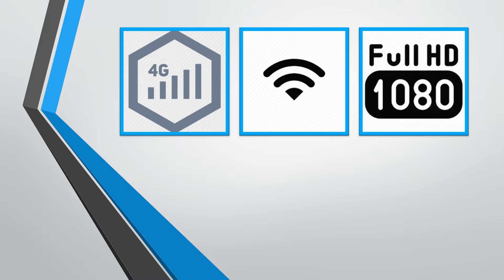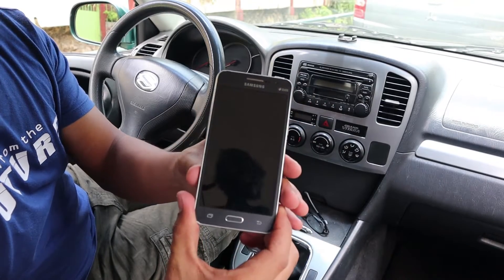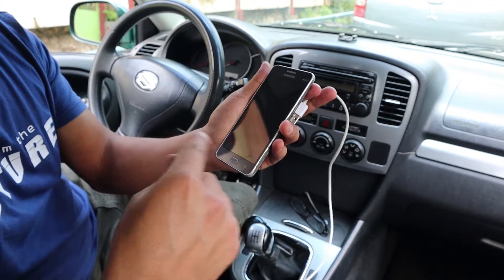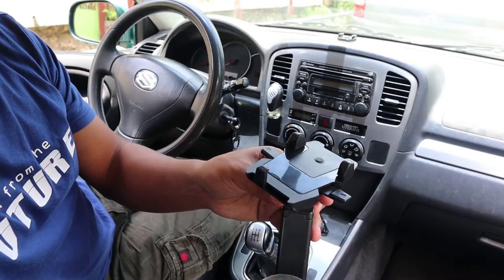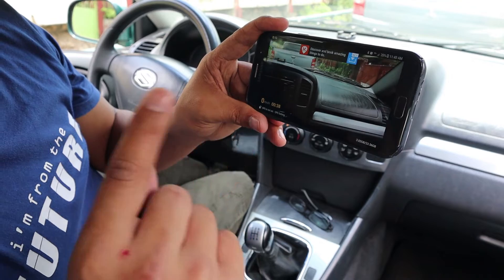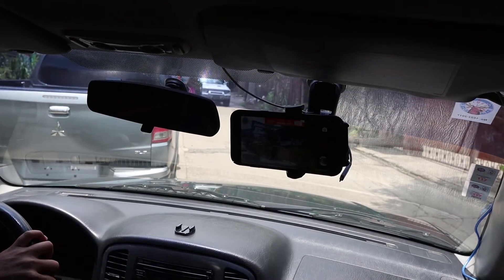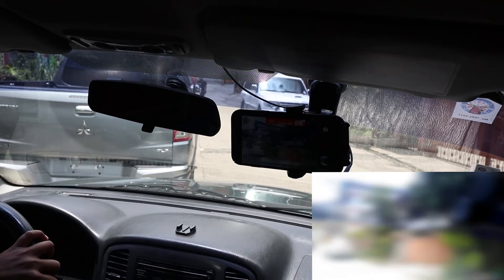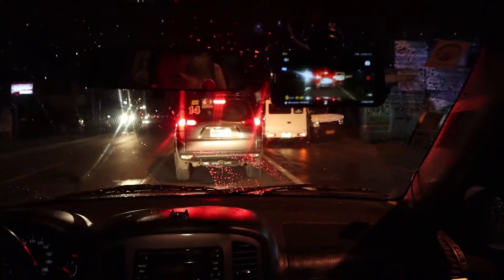Turn Your Old Android Phone into a Dashcam! Easy DIY Guide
Today, I’m sharing a cool DIY project on how to repurpose your old Android phone into a functional dashcam for your car. It's a cost-effective solution that provides great benefits like high-quality recording, GPS navigation, and mobile data sharing. Let's get started!

In This Video, You Will Learn:
*Advantages of using an old Android phone as a dashcam
*Necessary equipment for the setup
*Step-by-step installation and configuration
*Real-time driving footage captured by the phone

Let us Keep the love and support burning.  Love you all.